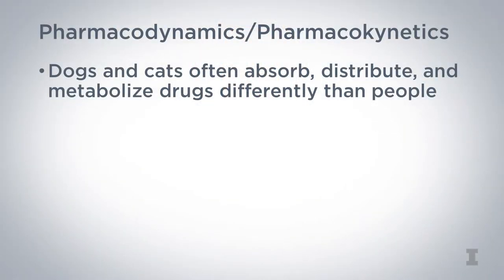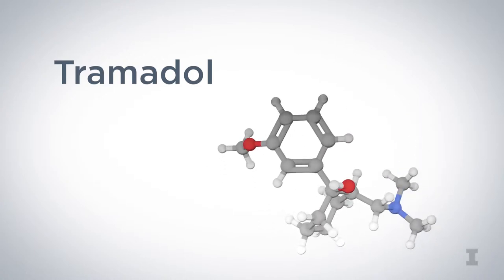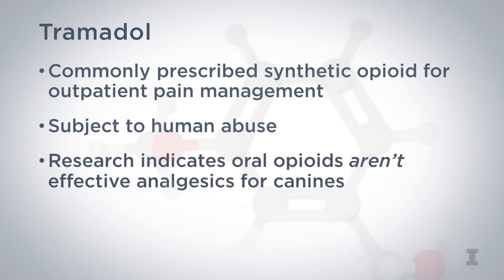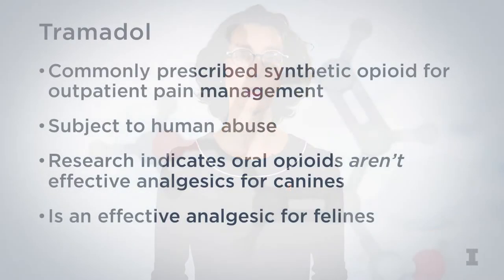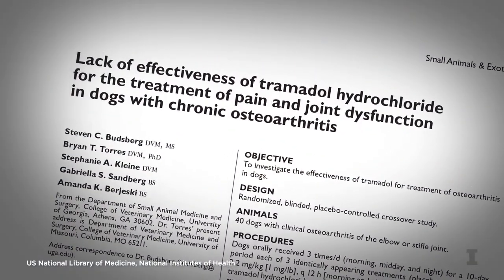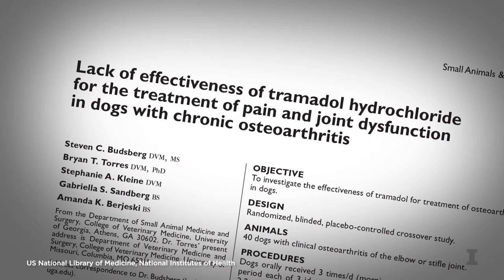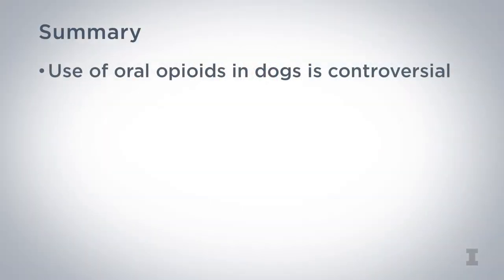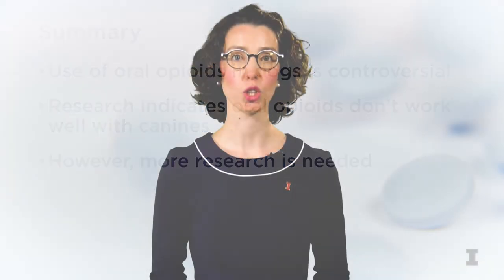Unique Aspects of Opioid Pharmacology in Dogs & Cats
Get FREE 1 hour CE certificate and learn more about Opioid Safety in Veterinary Care.